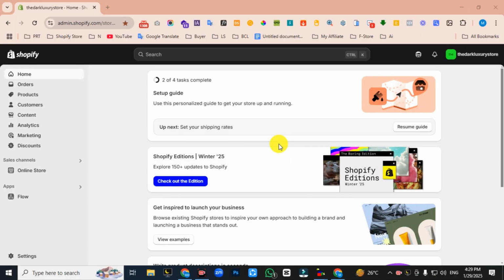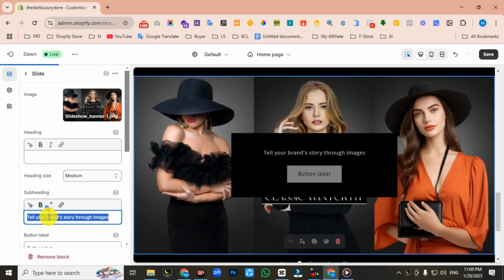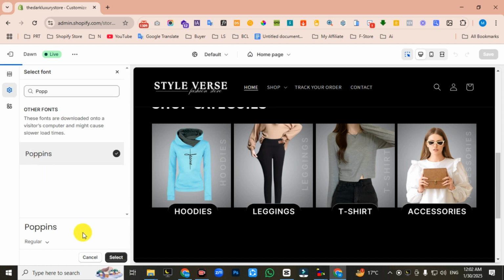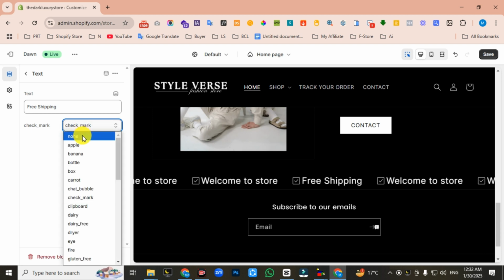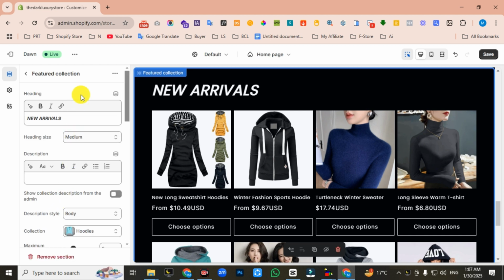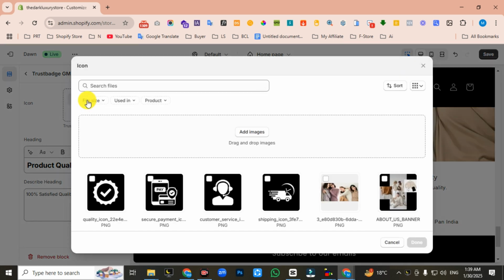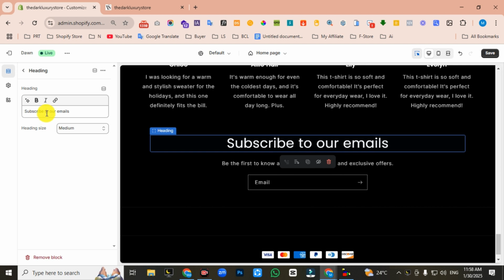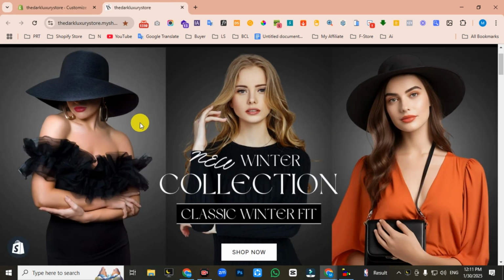How to Design a Shopify Store in 10 Minutes 2025 Step by Step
How to Design a Shopify Store in 10 Minutes 2024 - Step by Step

In this video, I’ll show you step-by-step how to design a stunning Shopify store like a Pro in just 10 minutes! Whether you're a beginner or an experienced person, After watching this video tutorial you can easily create a branded store for your business in just 10 minutes!

By the end of this tutorial, you’ll have a fully functional and branded Shopify store ready to launch and attract customers.

If you're serious about growing your eCommerce business, don't miss out on this valuable tutorial. Make sure to watch till the end and follow along!

Password:1234

Anti Privacy Warning:
This content is copyrighted to Inrafiq Official. Legal action will be taken against those who violate the copyright of the following material presented.